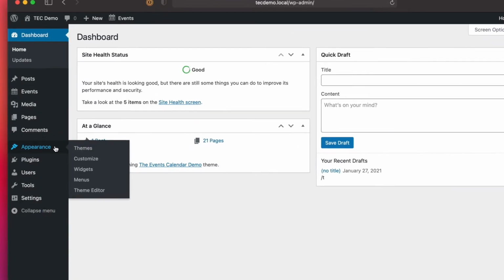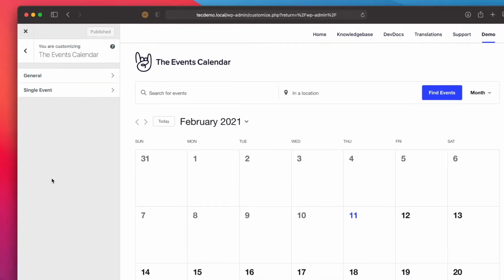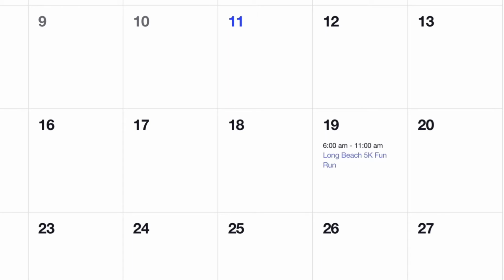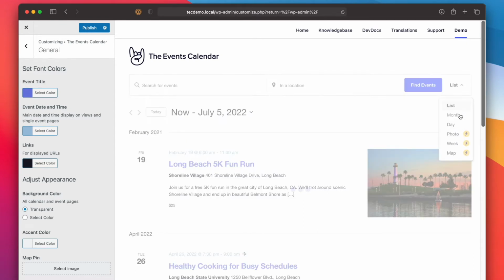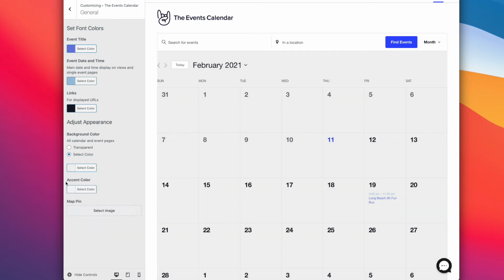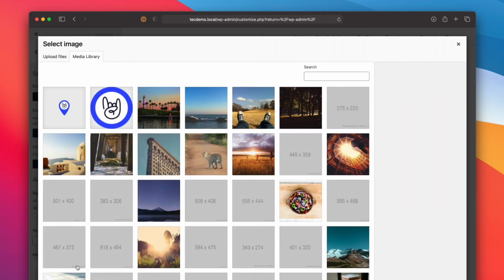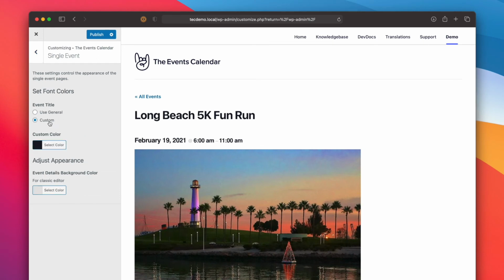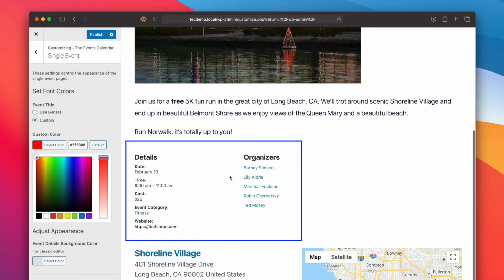Using the WordPress Customizer with The Events Calendar